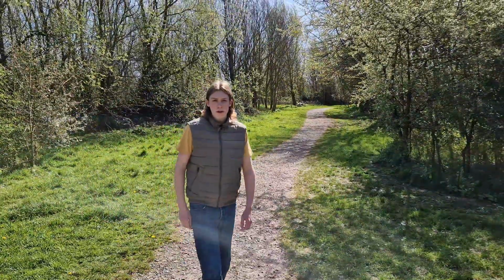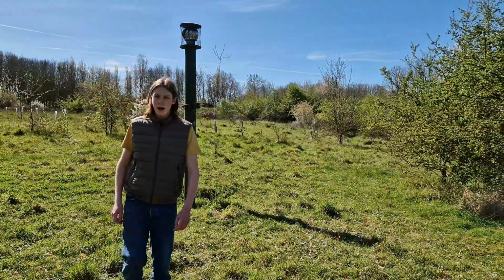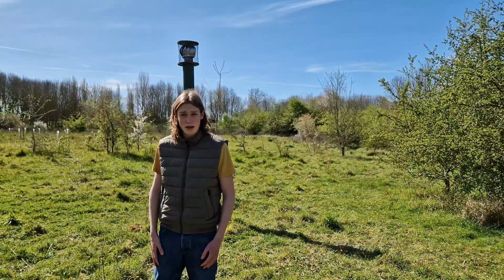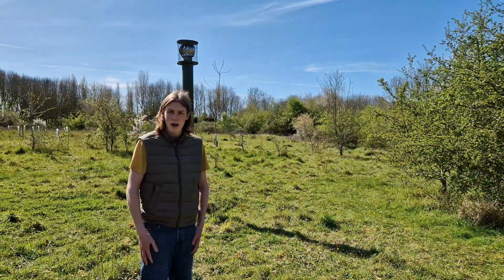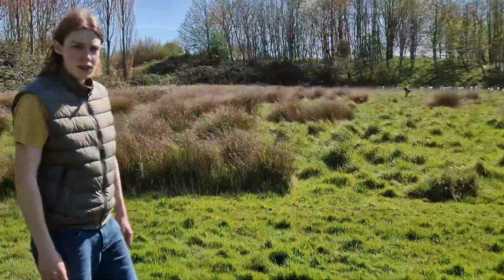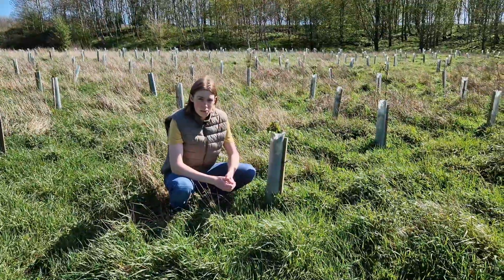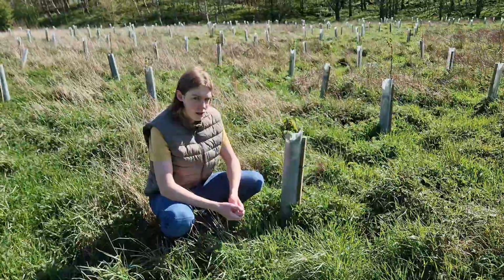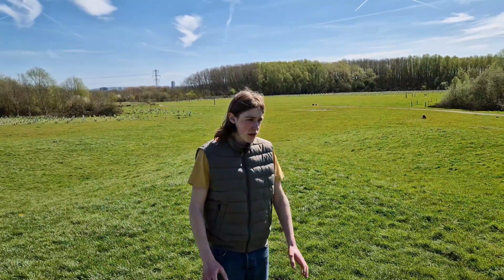I was SHOCKED by this BREATHTAKING park transformation!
The Old Shaw Farm Landfill in Swindon was an awful area until it was restored into an incredible retreat with lots of trees, shrubs, habitats and amimals.